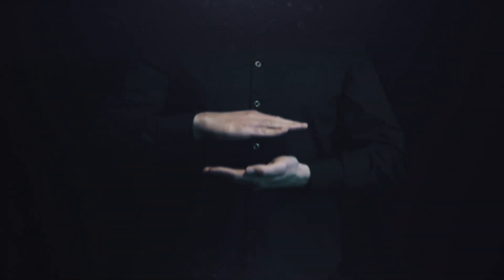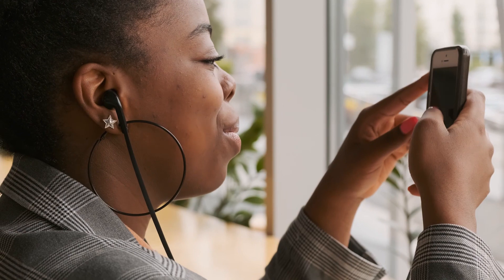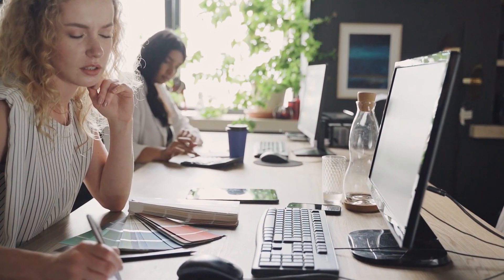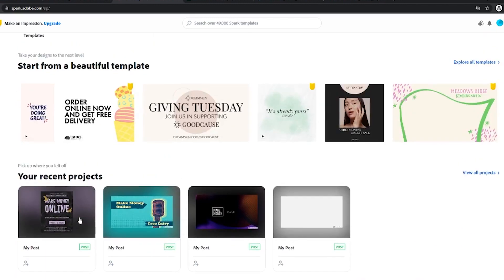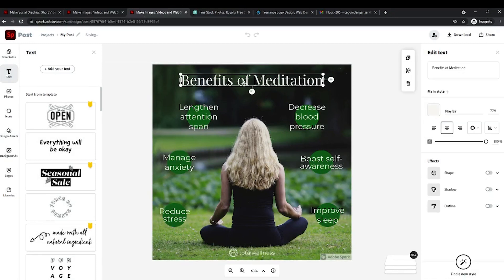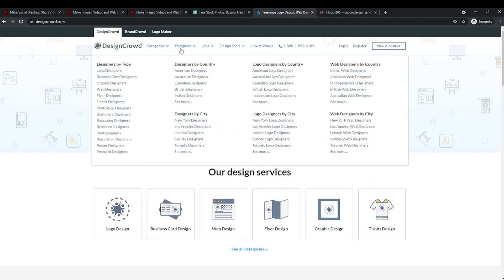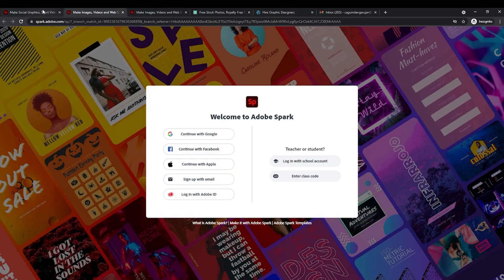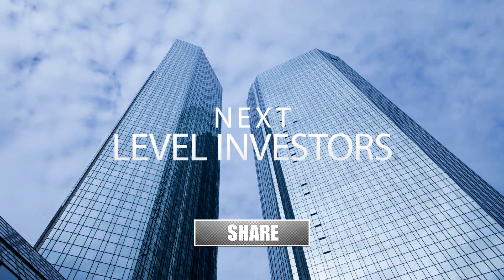Paypal Hack Pays $175 Per Image! (Make Free Paypal Money FAST!)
It doesn't have to be difficult to make free PayPal money fast! Today we will share a strategy for the best PayPal hack that pays $175 per image!

Here on Next Level Investors, we show you the best strategies for making money online today! Today we are discussing a PayPal hack pays $175 per image. This is one of the easiest ways to make free PayPal money fast!